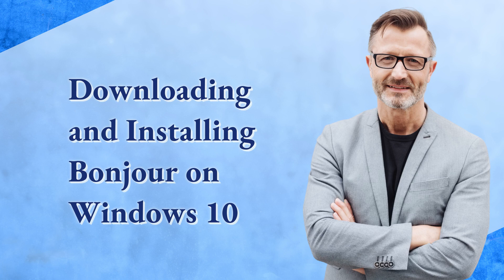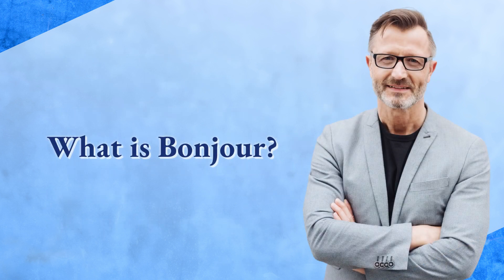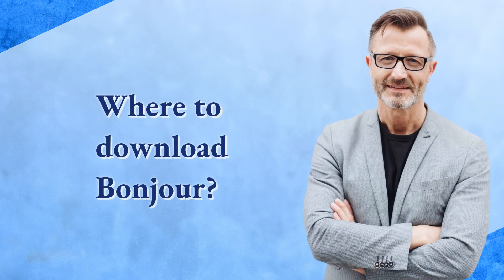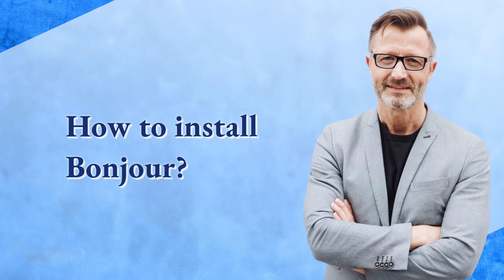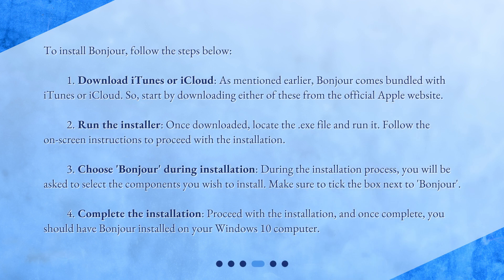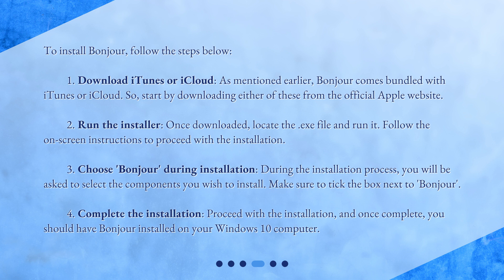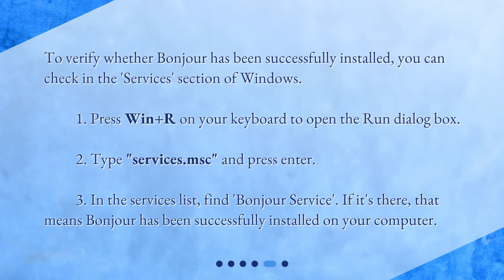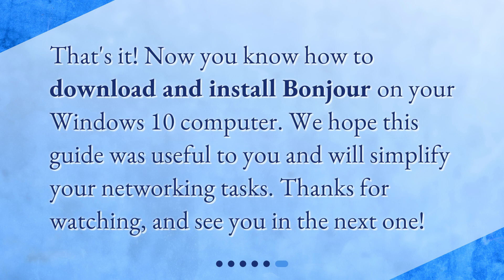Downloading and Installing Bonjour on Windows 10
How can I download and install Bonjour on my Windows 10 computer? • Learn how to download and install Bonjour on your Windows 10 computer with this concise and captivating video guide. Bonjour is a software that enables automatic discovery of devices and services on a local network, making your networking tasks easier. Discover what Bonjour is, where to download it, and how to install it step-by-step. Don't miss out on this essential tool for sharing files, printers, and resources on your network!

00:00 • Downloading and Installing Bonjour on Windows 10
00:25 • What is Bonjour?
00:49 • Where to download Bonjour?
01:14 • How to install Bonjour?
02:05 • Verifying the Installation